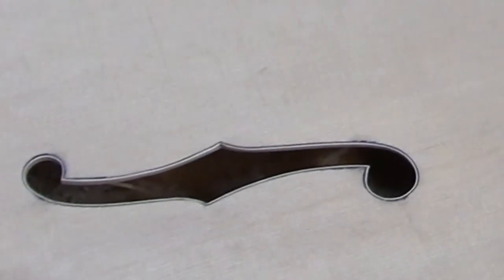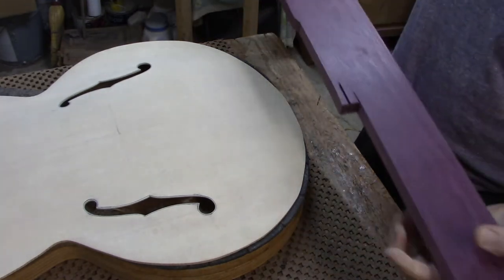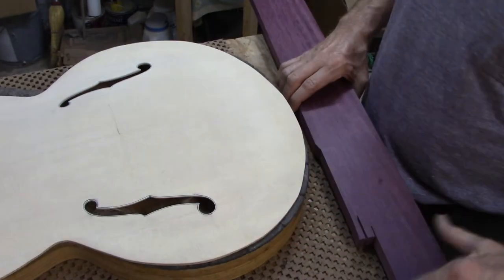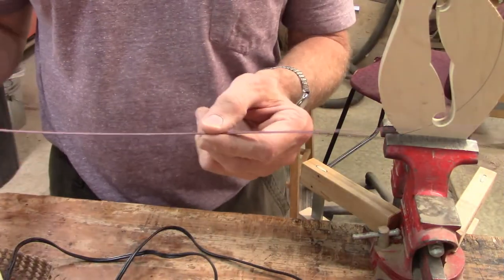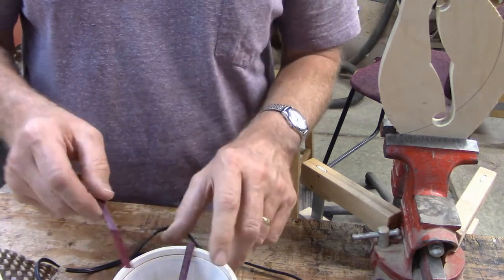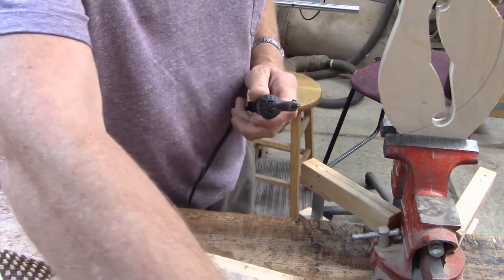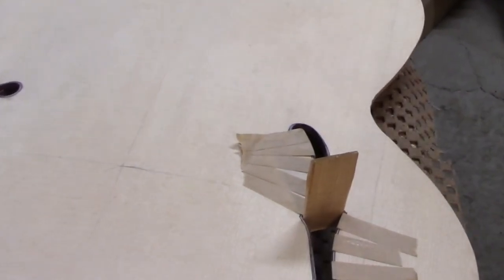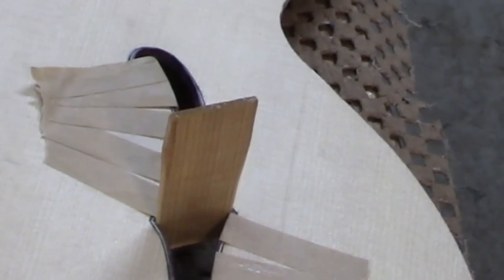Binding f holes for an archtop guitar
This video shows a little bit of the process of putting wood bindings on archtop guitar f holes.  For this guitar I first applied a black dyed wood veneer, followed by a very white holly veneer. I then use purpleheart as the binding--the outer layer--on the f holes.